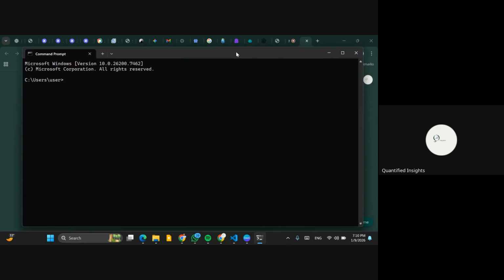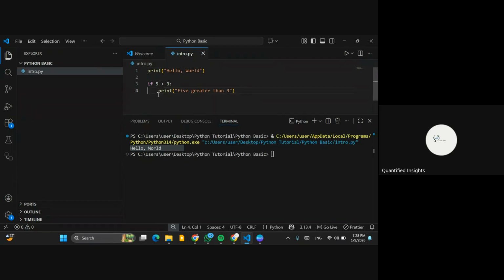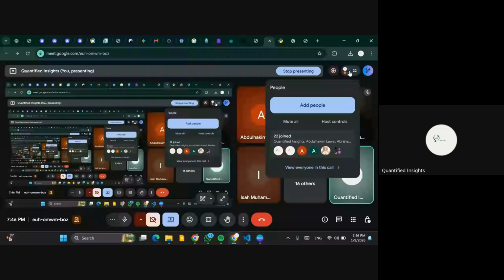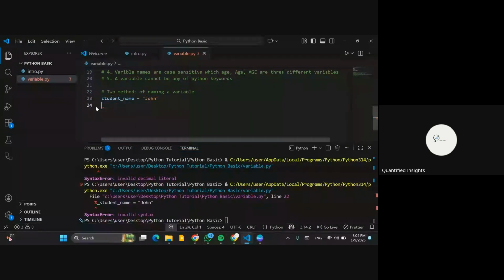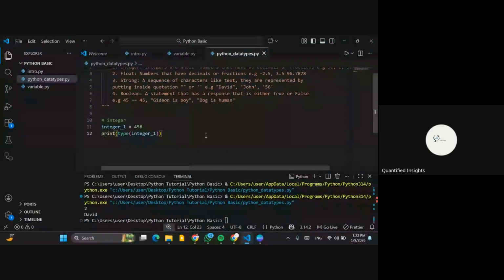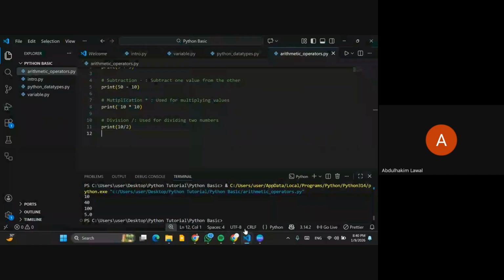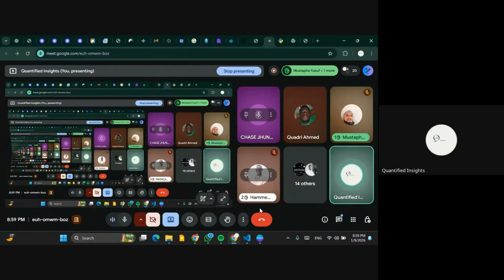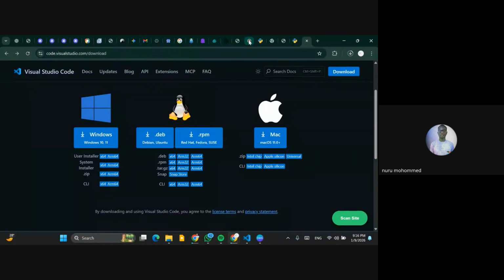Python for Beginners – Introduction, Variables, Data Types & Operators | Week 1 Python Class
Welcome to Week 1 of our Python for Beginners Class

In this video, you’ll learn the fundamentals of Python programming step by step. This lesson is perfect for absolute beginners with no prior programming experience.

What You Will Learn in This Video:

1. What Python is and how it works

2. How to print output using print()

3. Python statements and indentation

4. Variables and rules for naming variables

5. Common Python data types (int, float, string, boolean)

6. Arithmetic operators in Python

7. Order of operations (PEMDAS)

📝 Practice & Homework

Class notes and homework are provided to help you practice what you learn. Make sure you type and run the code yourself for better understanding.

Students new to programming

Anyone interested in coding, data analysis, or tech careers

📌 Tip: Python is best learned by practicing, not just watching.